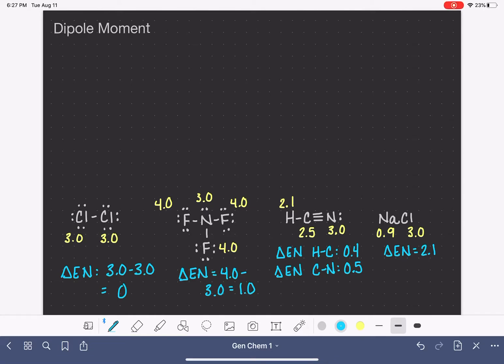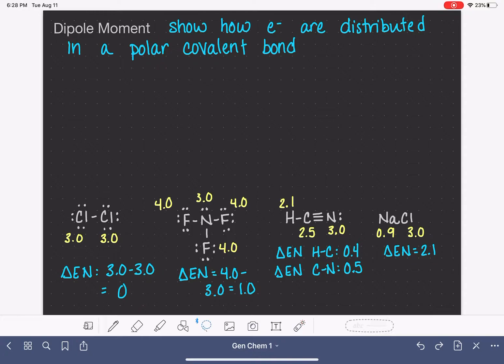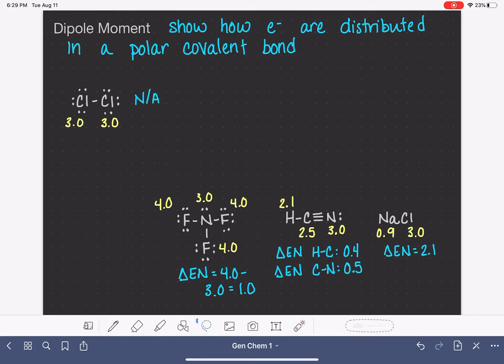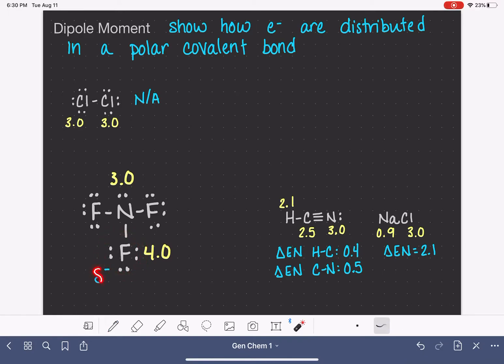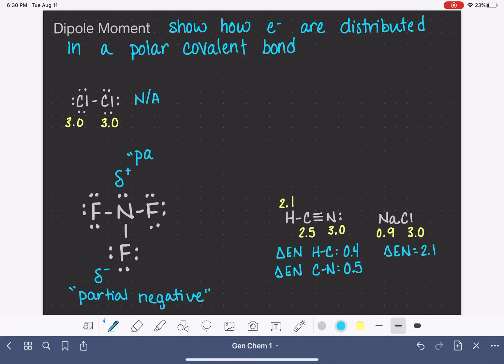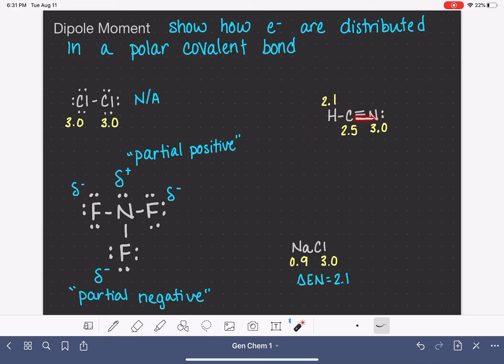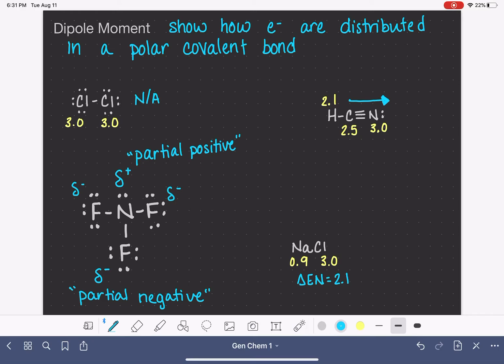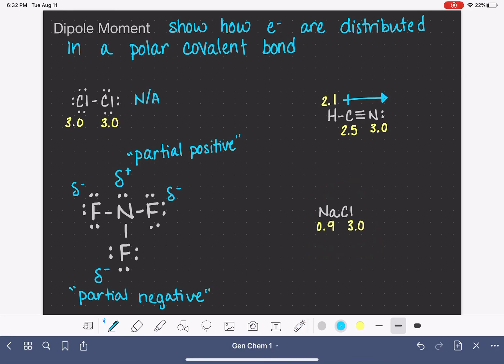65: Dipole moment of polar bonds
Explanation of how to determine and represent the dipole moment of a polar bond on a Lewis structure.